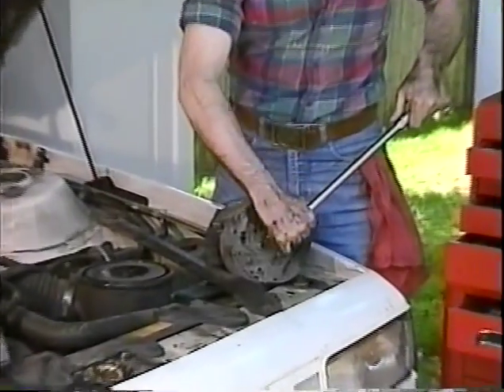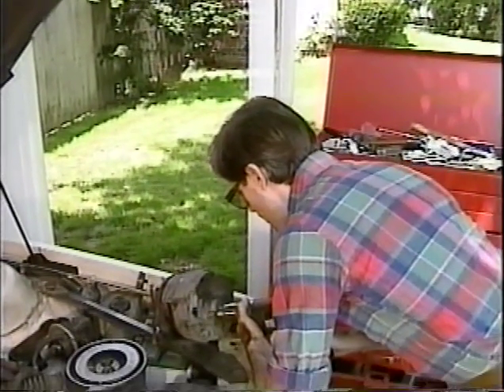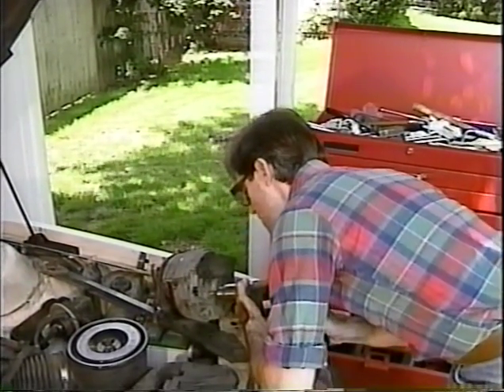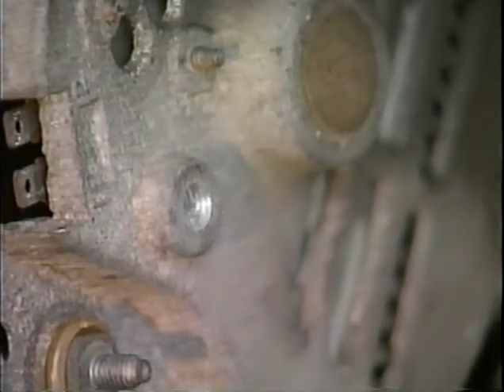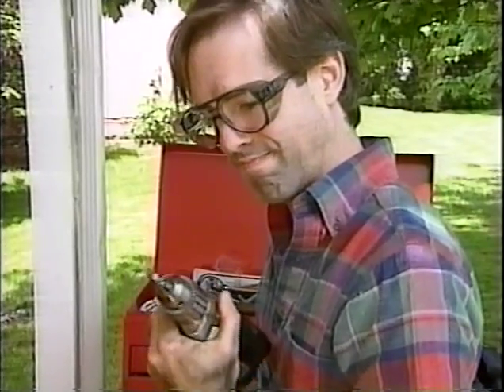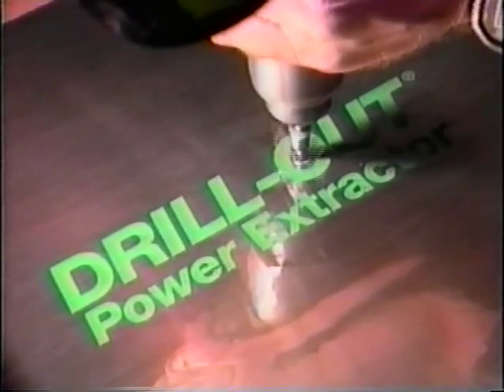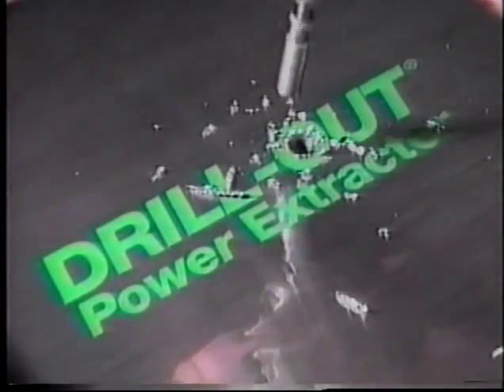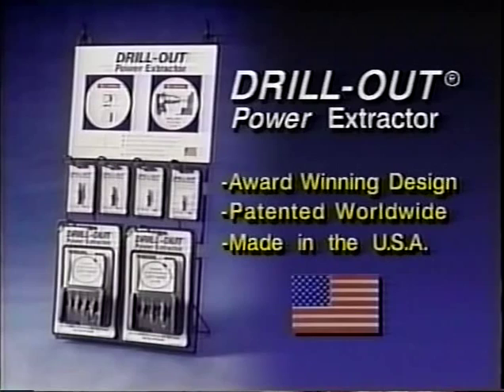Drill Out WTNH8 Commercial